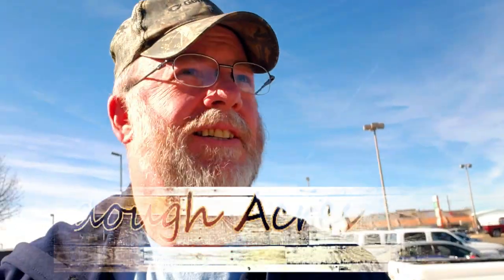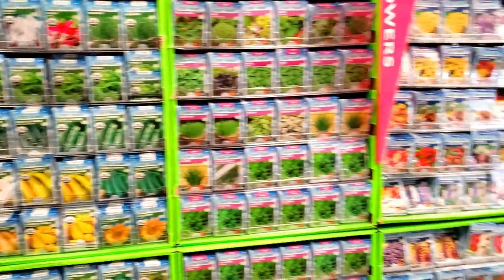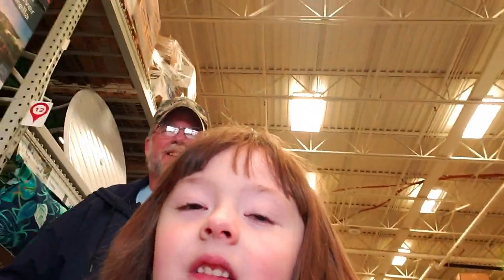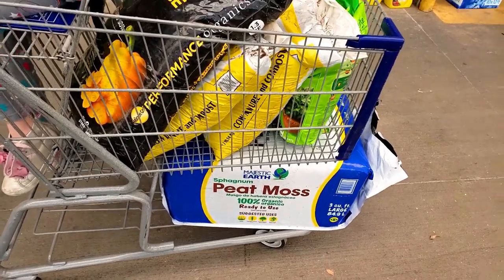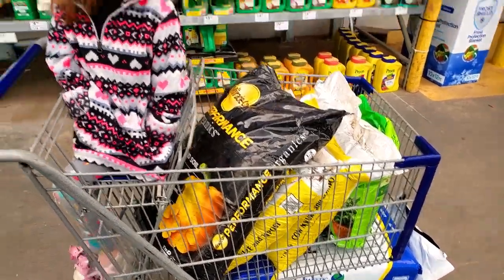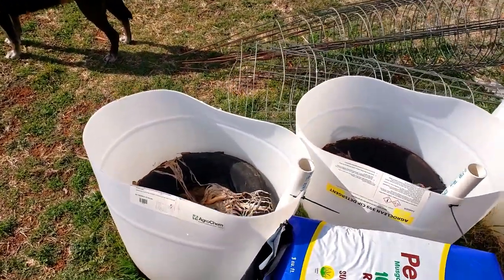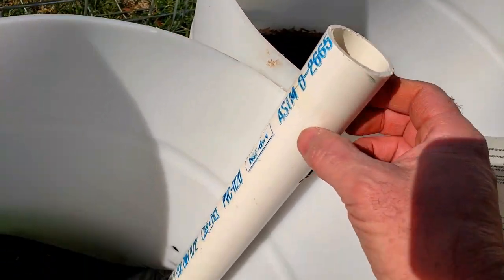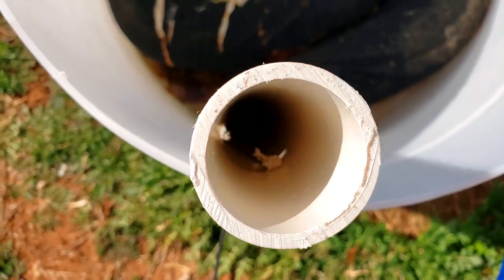DIY | Self-Wicking Barrels | Self Watering Barrels | Planting Blueberries Part 1 | Going to Lowe's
Going to Lowe's to pick up soil for our Self-Wicking Barrels for the Blueberries.
Super easy self wicking barrels that can be used for almost anything.

Nodough, No Problem, Just Grow!

Together with God, Family and Friends, Nothing is Impossible!

Are you buying bulk foods or looking for better foods ? Consider Azure Standard

It doesn't cost you anything to use our links and we will get a small % of the sale.

If you are a creator and like the little extras that make your videos and thumbnails pop then try TubeBuddy

Our Amazon Wish List is in our profile.
Just because someone said we should have one. :)

Brittany & Shawn

Nodough Acres